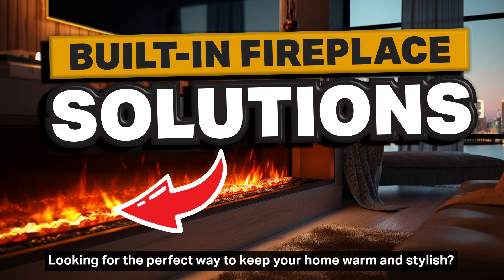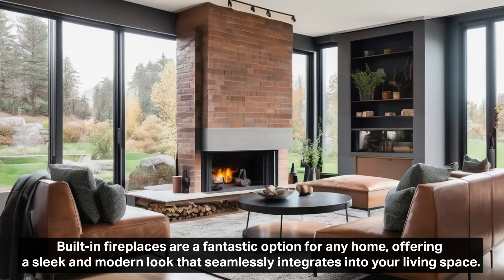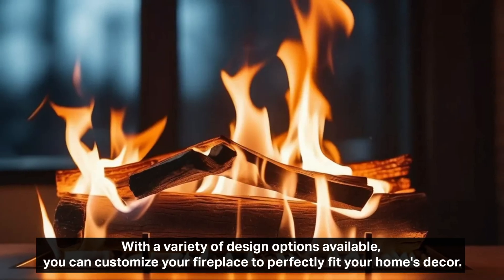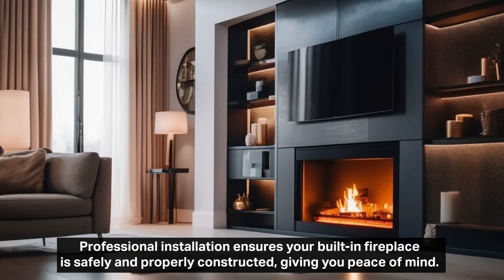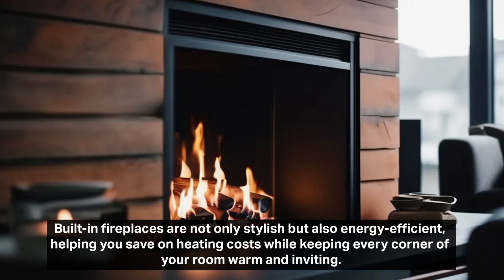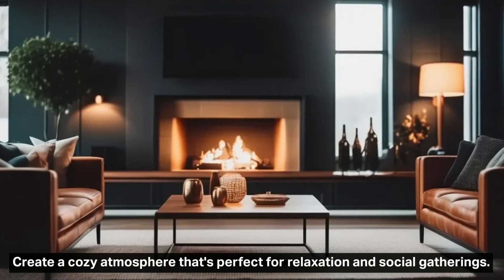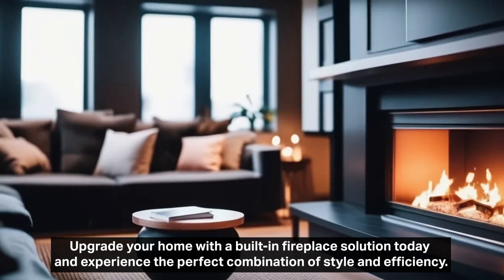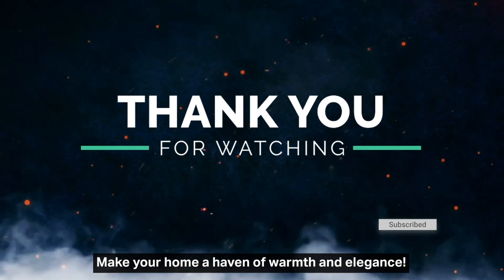Built In Fireplace Solutions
Title: Transform Your Home with Built-In Fireplace Solutions: Stylish & Efficient Heating Options

Description:

Looking to upgrade your home with a stylish and efficient heating solution? Discover the world of built-in fireplaces! In this video, we'll explore the various types of built-in fireplace solutions, including electric, gas, and wood-burning options, each offering unique benefits to fit your home decor and heating needs.

What You'll Learn:
- Benefits of Built-In Fireplaces: Why built-in fireplaces are a perfect blend of warmth, energy efficiency, and customizable ambiance.
- Types of Built-In Fireplaces: From electric to gas and wood-burning, find the best option for your home.
- Installation and Maintenance Tips: Professional insights on proper -installation and maintenance to ensure safety and longevity.
- Factors to Consider: Important factors like size, style, and budget to help you choose the ideal built-in fireplace for your space.

Why Choose Built-In Fireplaces?
Built-in fireplaces are designed to seamlessly integrate into your home's architecture, providing both aesthetic appeal and functional heating. They are energy-efficient, easy to maintain, and can significantly enhance the overall ambiance of your living space.

Our team of professionals is here to help you find the perfect fireplace solution for your home.